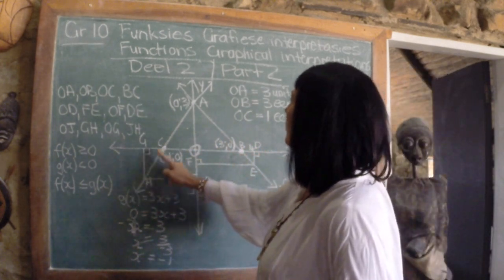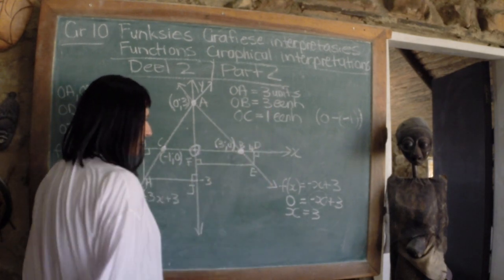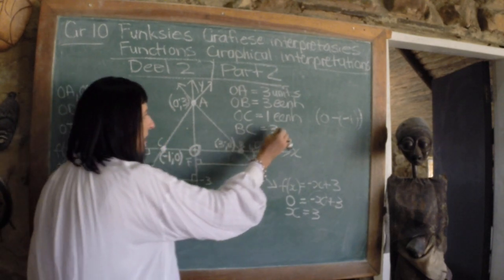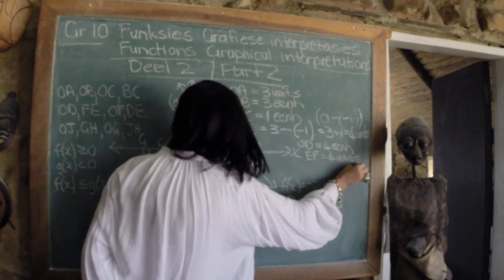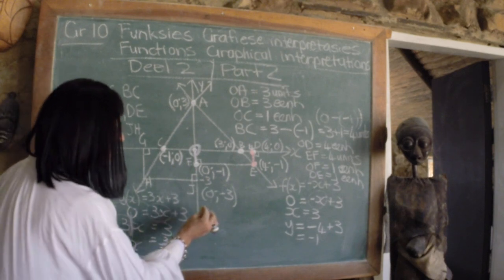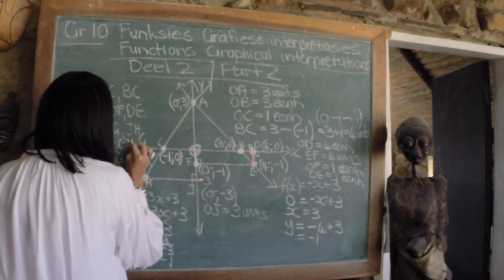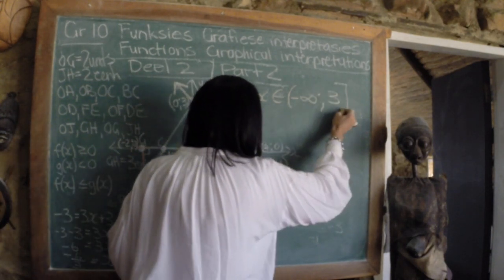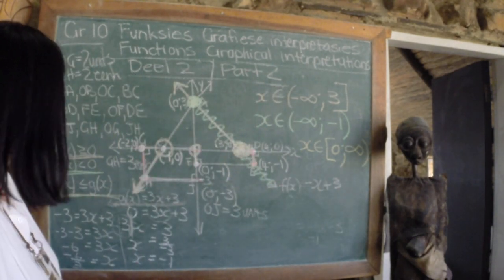Gr10 Funksies Grafiese interpretasies Deel 2 / Functions Graphical Interpretations Part 2